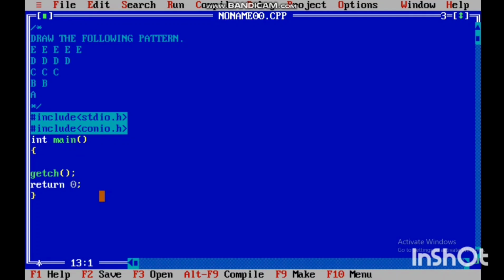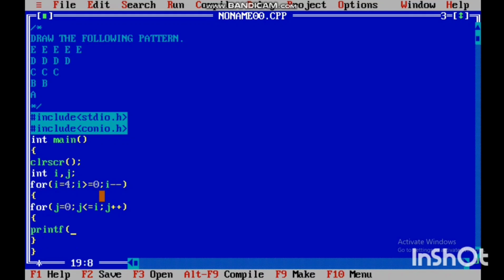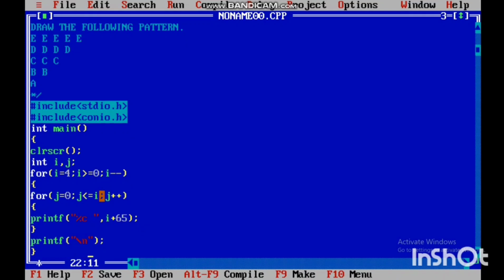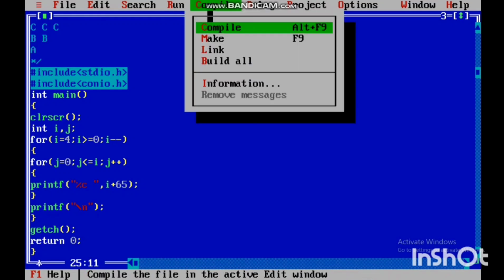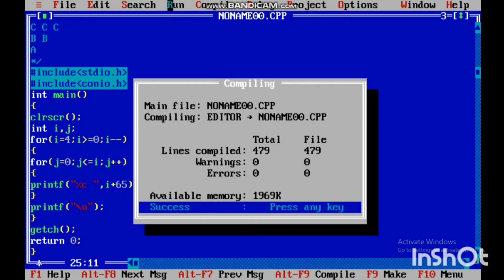Pattern Program in C Programming